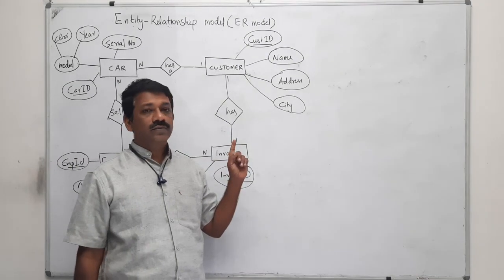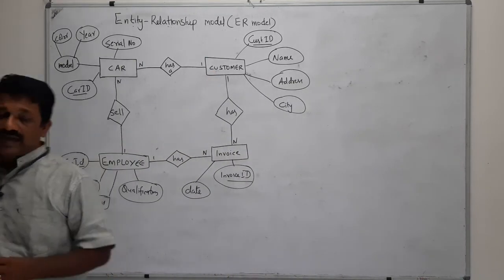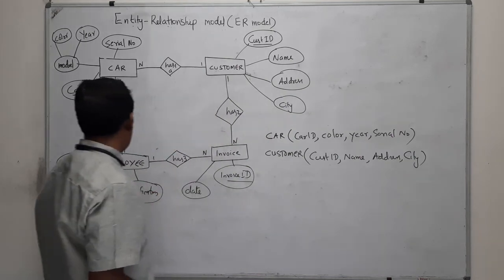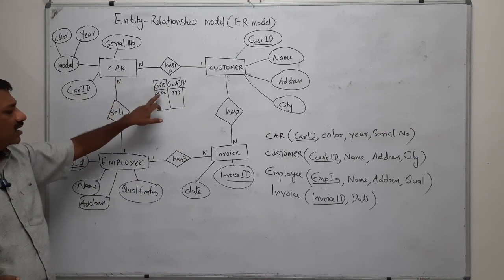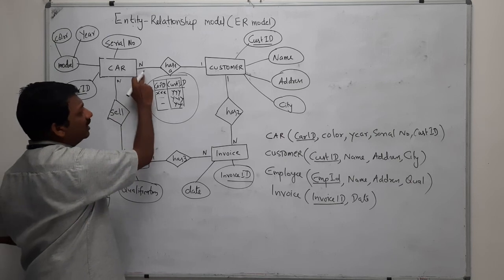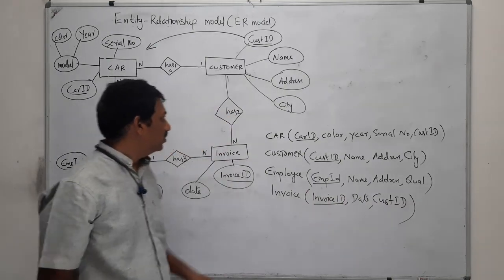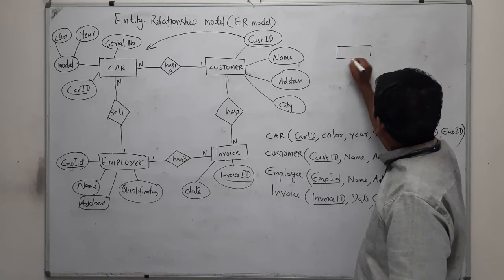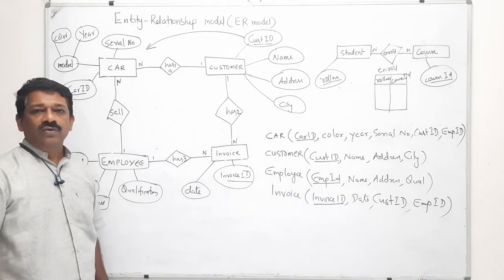ER diagram example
er diagram